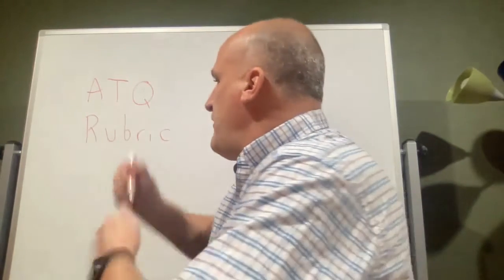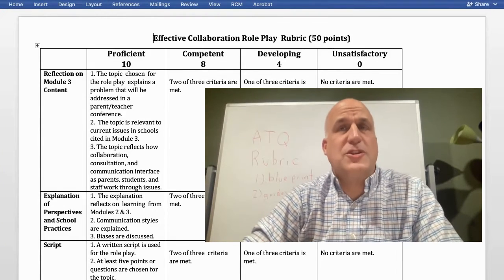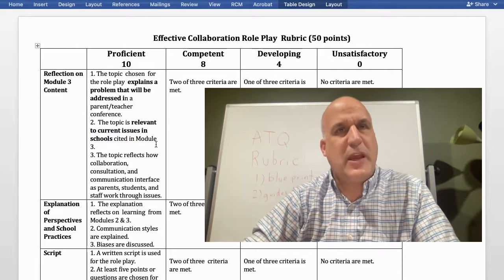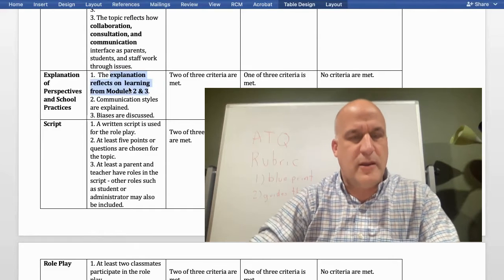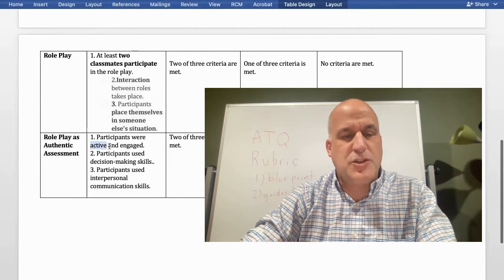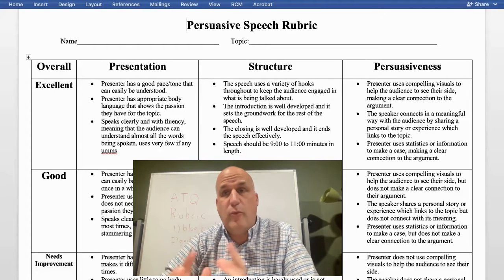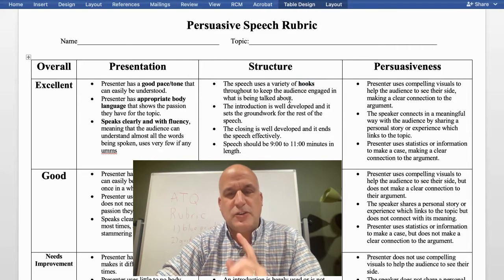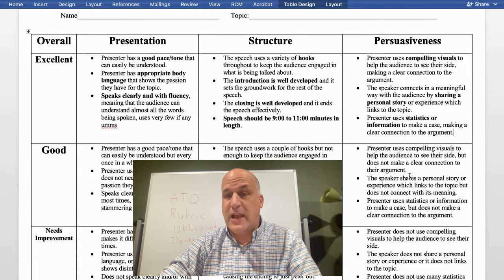Todd Talks - Answering the rubric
Answering the Rubric - Teachers provide you with a rubric and you tuck it away in your folder never to see the light of day. You are missing a prime opportunity because the teacher has given you a blueprint for how to be successful. All you have to do is the answer the rubric.